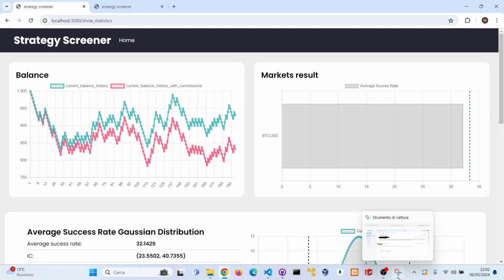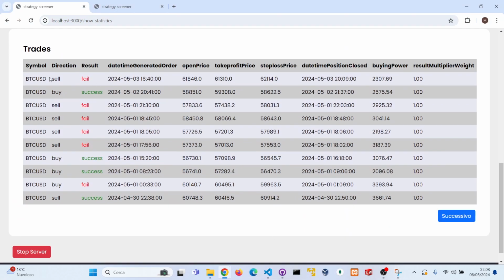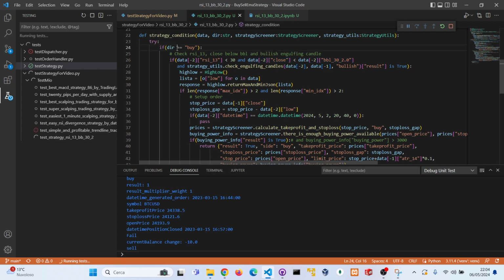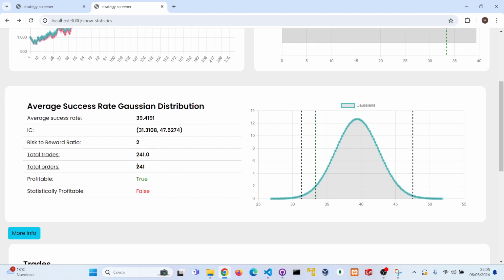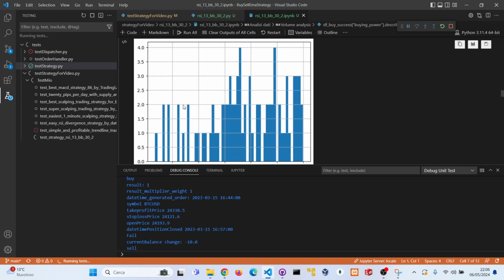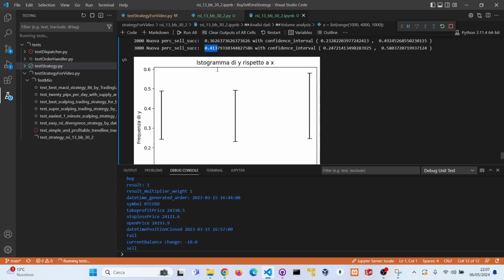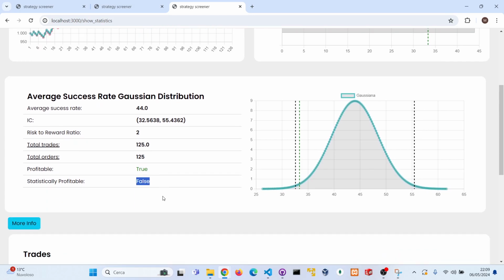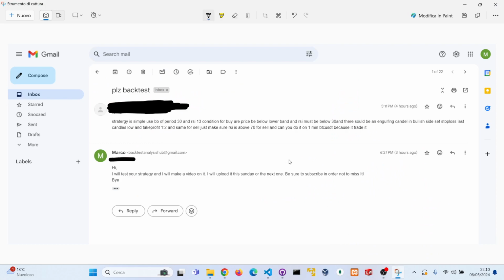RSI AND BOLLIGER BANDS TRADING STRATEGY BACKTESTED